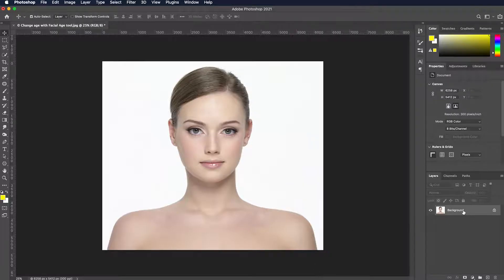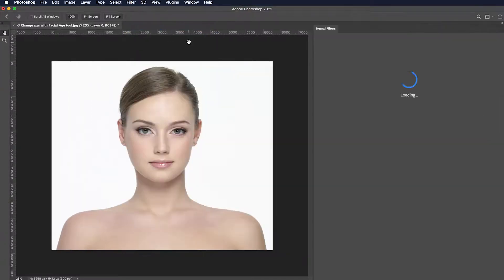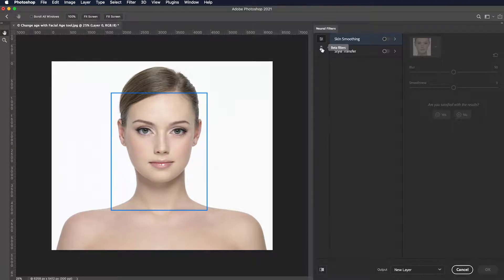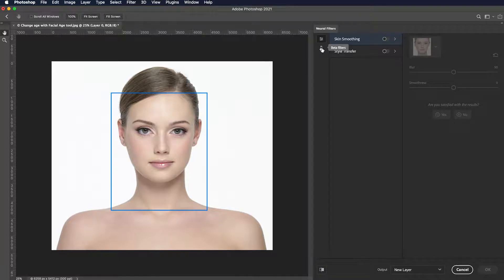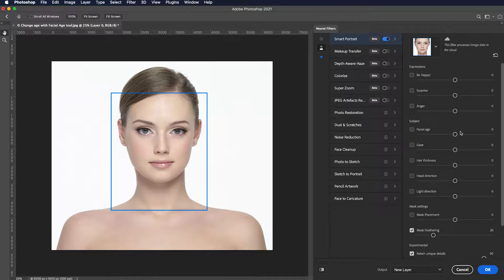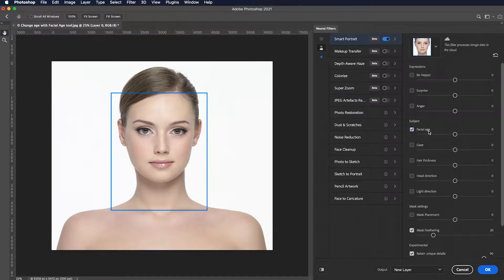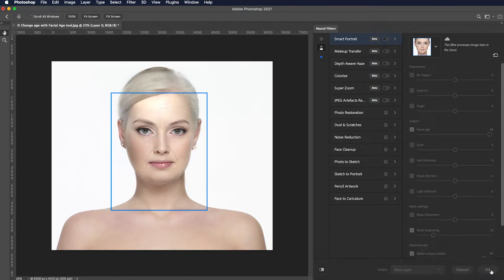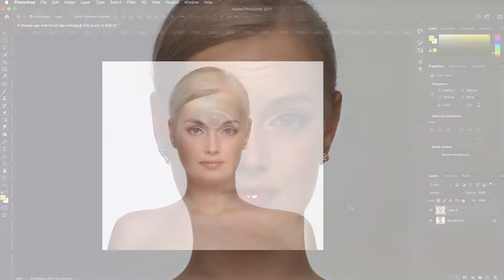How To Change Young Face To Old Face In Photoshop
Changing age in an image like making the face older or younger is one of the features recently added in Adobe Photoshop.
Right now we are in the year 2021 that I’m writing this 😉
The smart assistants help you apply different filters to your images, like Facial age that simply gives the image natural wrinkles and lines to make it older or remove the lines and smooth the face to make it younger.
Oh, it really does more than that…. Let’s see how it simply performs this very tough job in just a glance.
Watch the video and try it you will see how it makes life easier!
Steps:
1- Open Photoshop and browse the image you want to change the face age on.
2- Open the “Filter” Menu.
3- Select “Neural Filters”.
4- On the right pane, put a checkmark on the “Facial Age”.
5- Increase the value of “Facial Age” to make the face of the image older.
6- Decrease the value of “Facial Age” to make the face of the image younger.
7- Press Ok when done.
8- The filter is added as a layer, toggle its visibility on and off to see the changes.